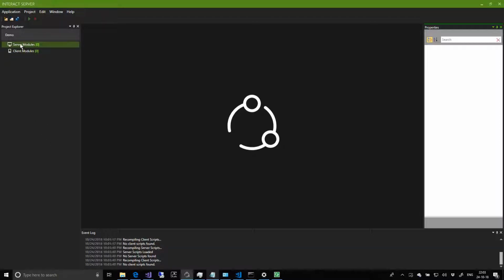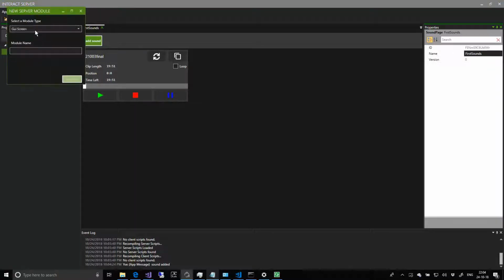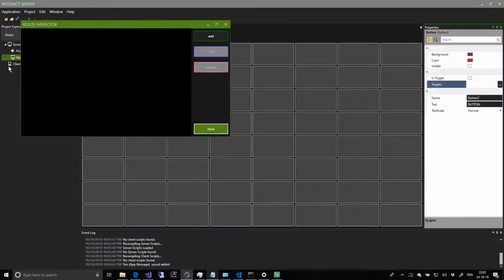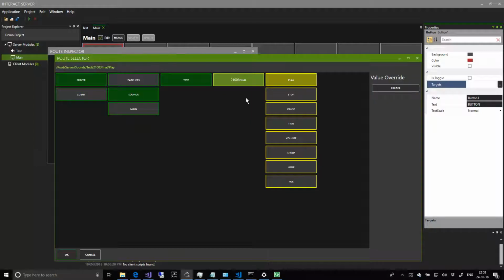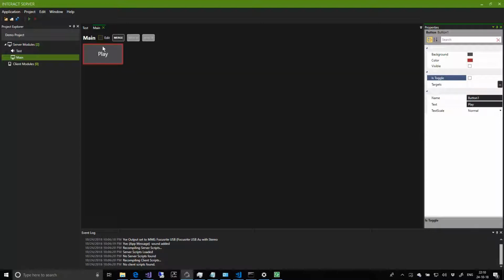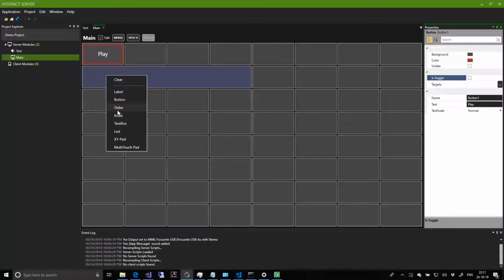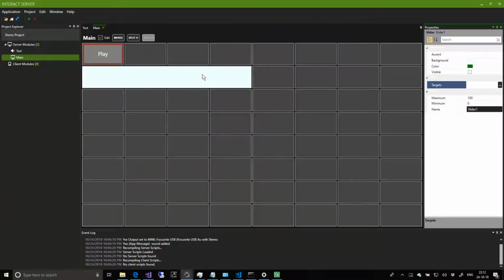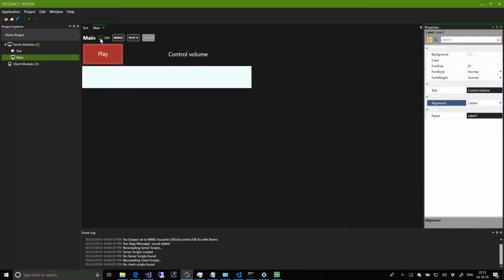Interact tutorial 1: Creating a Project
The system sound synchronization is a bit off at the end of the video. Interact really does sync its audio much better than what is perceived here. I blame Adobe Captivate for this :-)